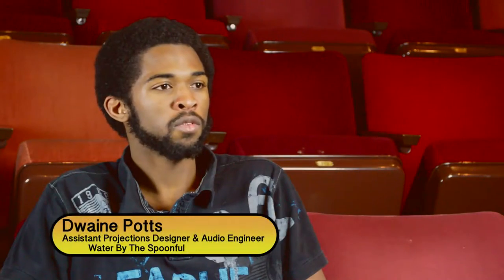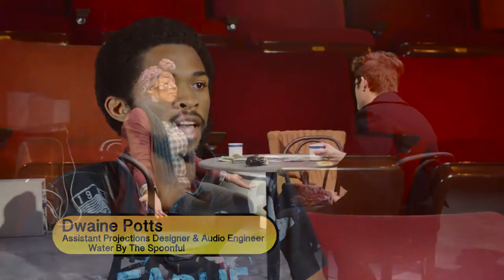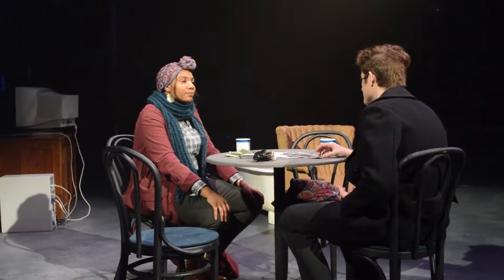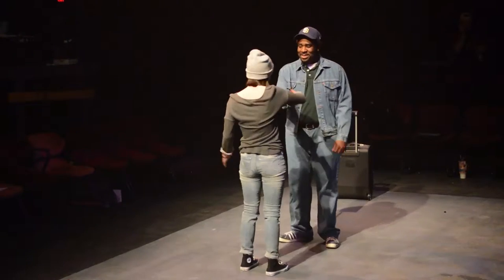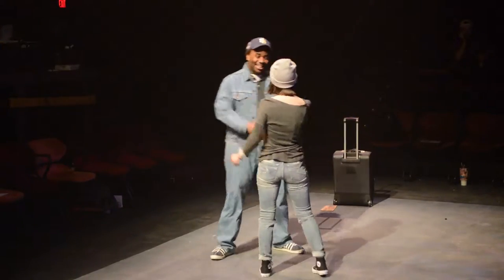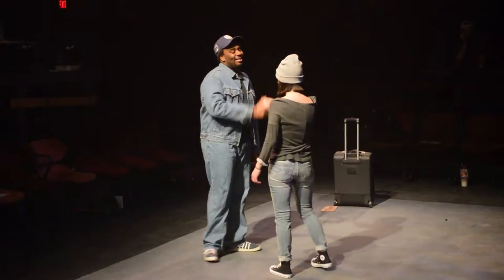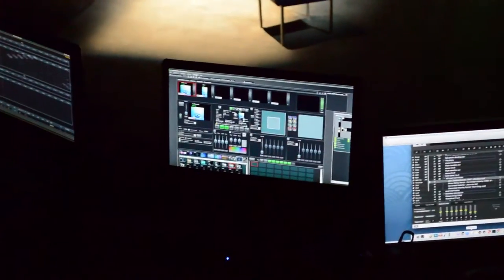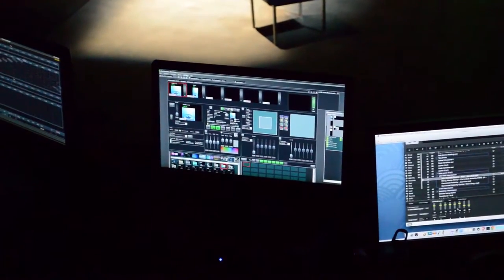Behind The Projection Screen for Water by the Spoonful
A full length interview featuring Dwaine "DJ" Potts of Western Michigan University, assistant projections designer and head audio engineer.